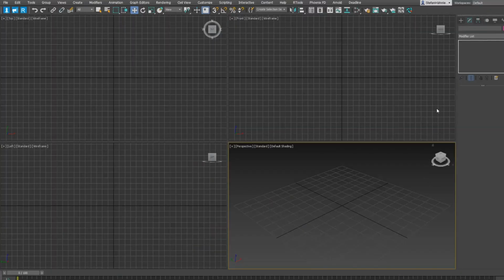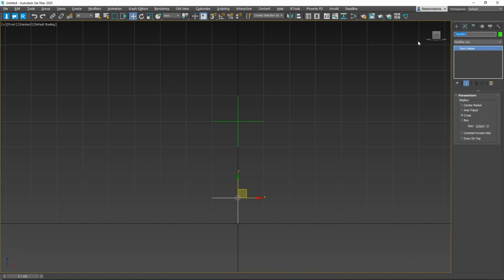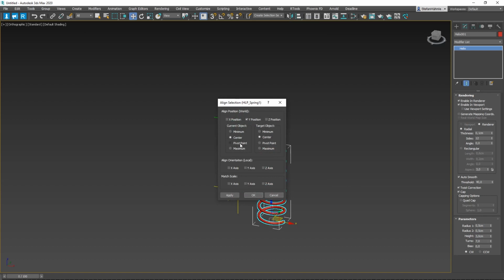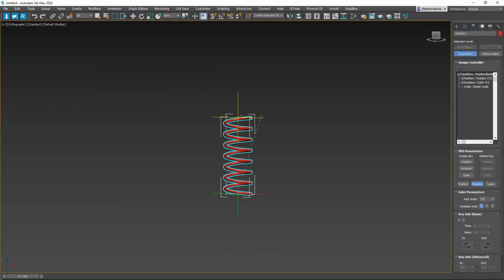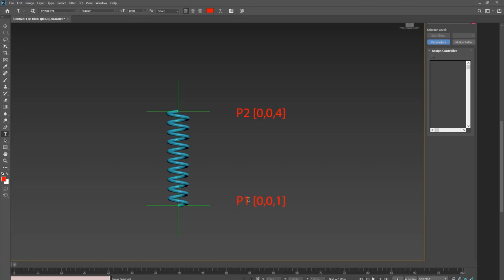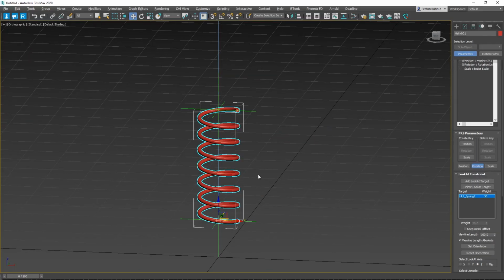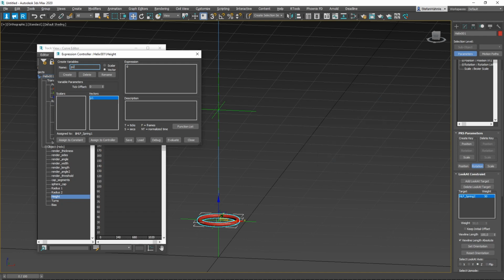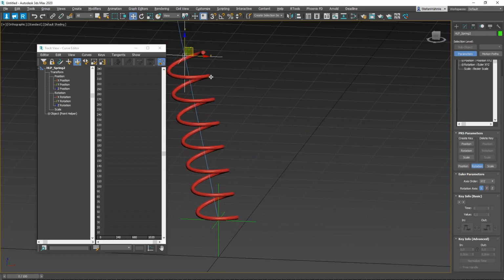How to rig a spring in 3ds max with expressions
In this 3dsmaxtutorial you will learn how to create spring rig with a float expression controller